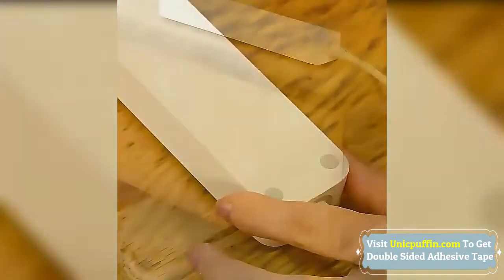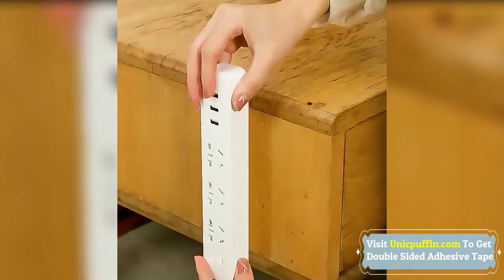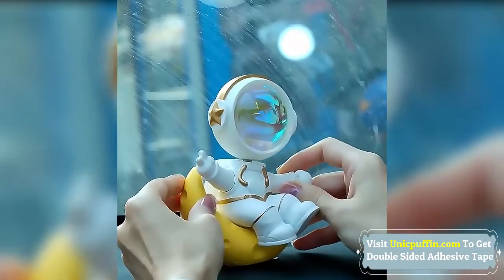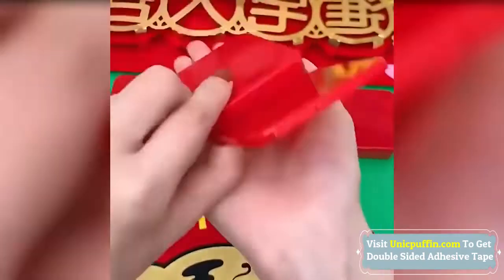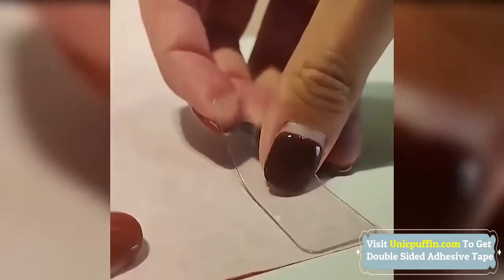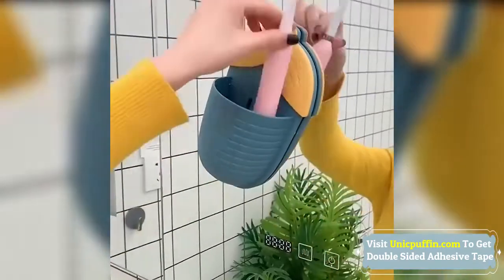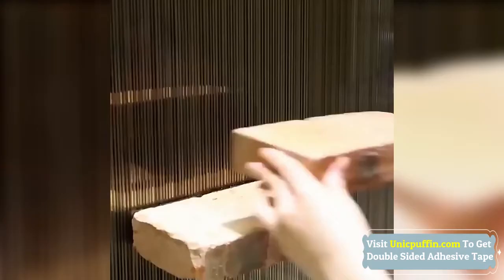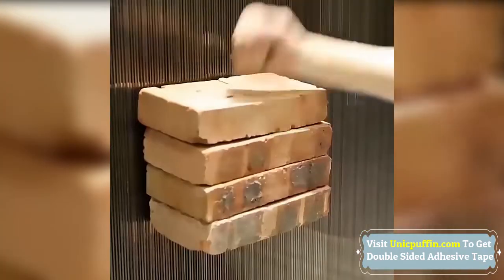Reusable Multifunctional Double Sided Adhesive Tape Review 2022 - Does It Work?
Reusable Multifunctional Double Sided Adhesive Tape securely holds items throughout your household, eliminating the need to pierce holes with nails or drill holes in walls with screws.

Double Sided Adhesive Tape Can be used indoors and outdoors with many applications; Car interior accessories, car phone holders, posters, adhesive pads, cell phone cases, decorative patches and much more!

double adhesive tape,
self adhesive tape,
self adhesive,
3m adhesive tape,
3m tape,
3m adhesive,
adhesive foam tape,
what is adhesive tape,
wall adhesive tape,
waterproof adhesive tape,
adhesive tape for walls,
adhesive tape manufacturers,
self adhesive flashing tape,
self adhesive drywall tape,
flex tape adhesive remover